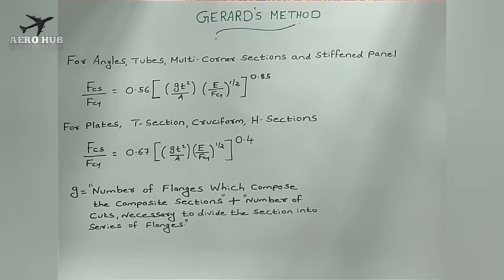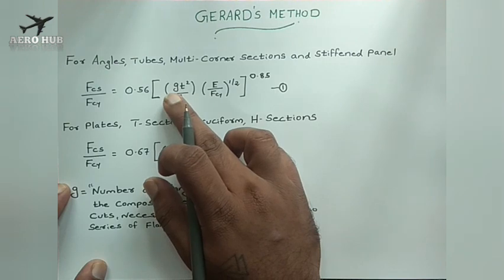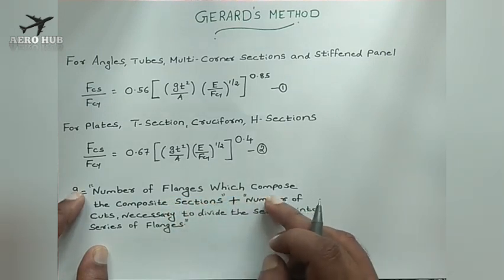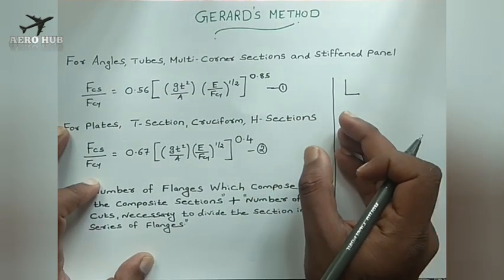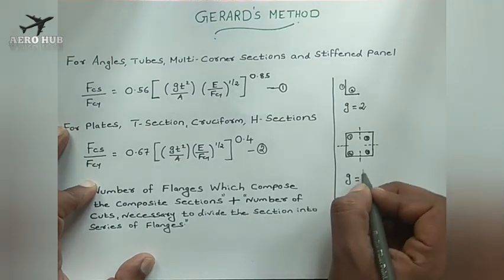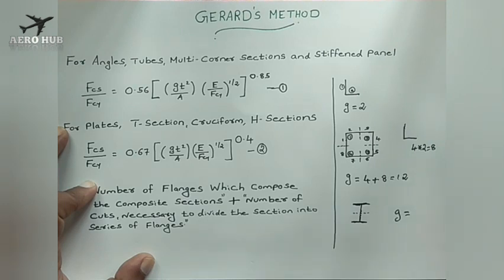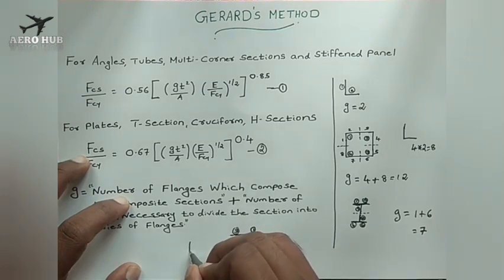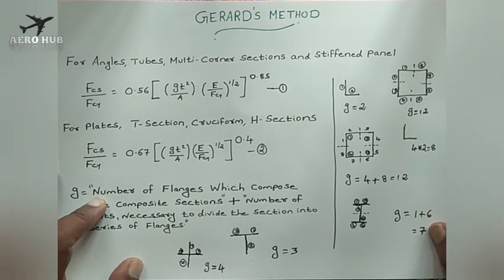Gerard's Method for Crippling Stress|| Crippling Strength estimation of Airframe sections#Aero_Hub#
Unlock the Gift of the day by clicking the link below😃👇🏻
Gerard's Method to estimate Crippling stress of different types of Airframe sections
¶¶ The estimation of Crippling stress is very important for the design and sizing of stiffeners used for airframe sections. The estimation of Crippling stress using Gerard's method is explained in this video lecture¶¶
Time Stamps
00:00 - Introduction
01:37 - Gerard's Equation for Angle sections
02:07 - Gerard's Equation for Plates
02:56 - Calculation of  "g" in Gerard's equation
For Webinars and Queries write to us
Aero_Hub Crippling_Stress Gerard's_Method#